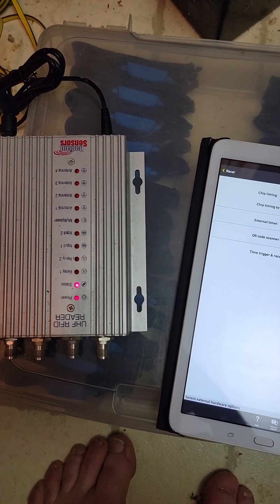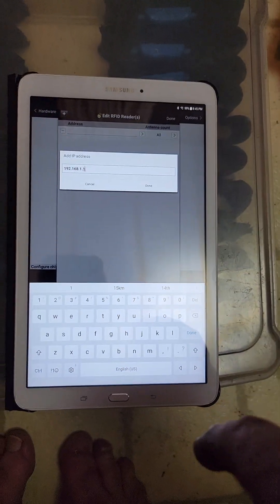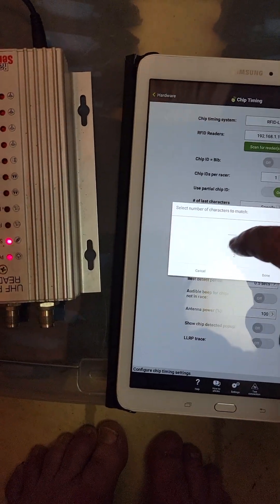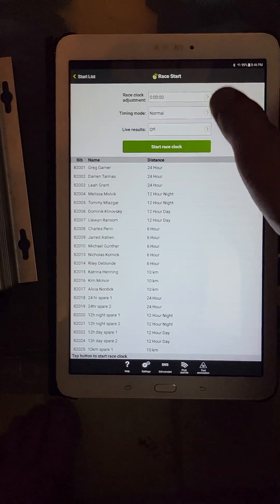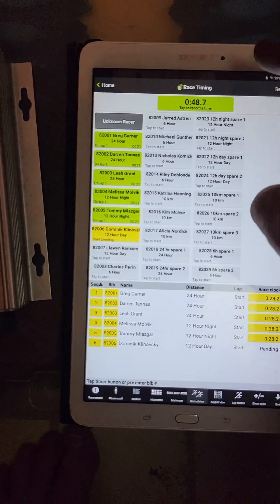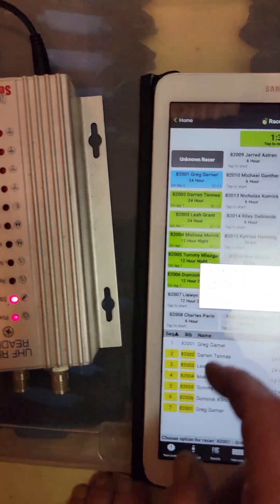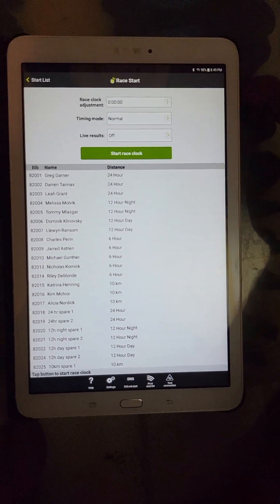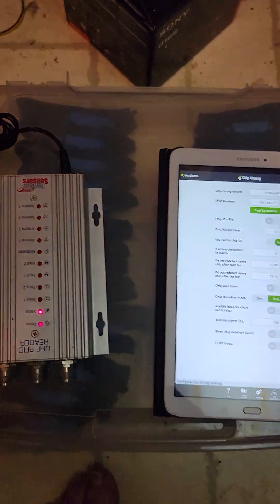Case study: Ultra racing with RFID chips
Patrick Burnham of Rebel Timing from Nanaimo, BC describes how to setup Webscorer PRO a race for a 12- and 24-hour ultra with RFID chip timing.